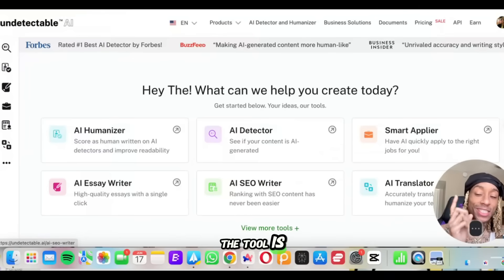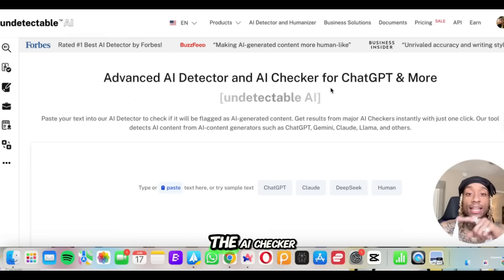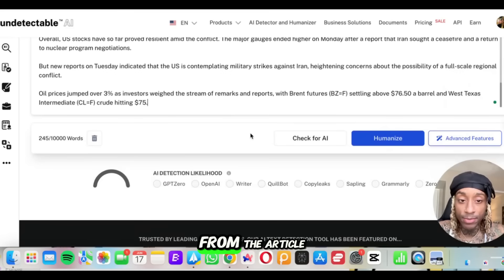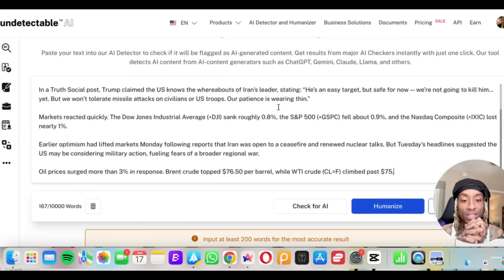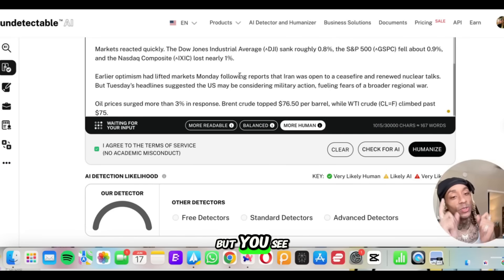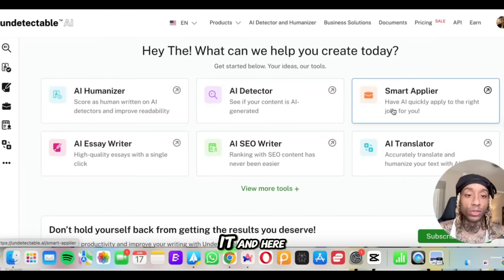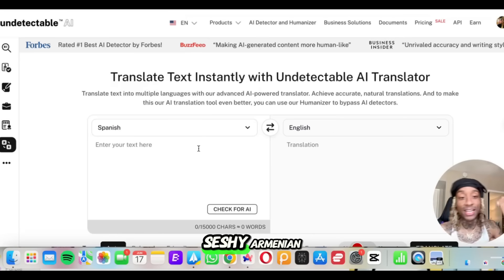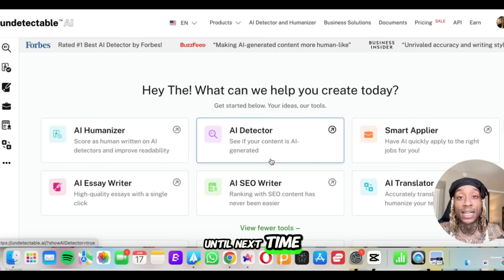Can This Trick Fool AI Checkers Every Time?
Can this website really make AI-generated text undetectable? I test out this AI humanizer to see if it can bypass AI detection. Watch as I try to bypass AI content detection with this tool and show you the results!